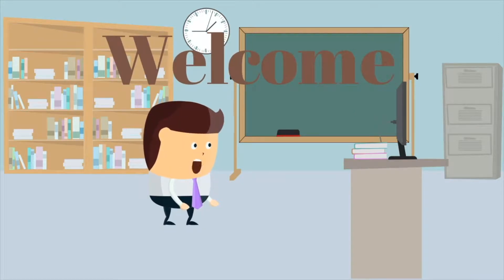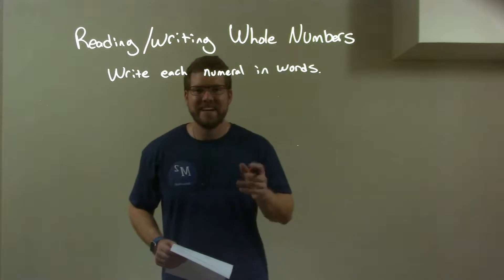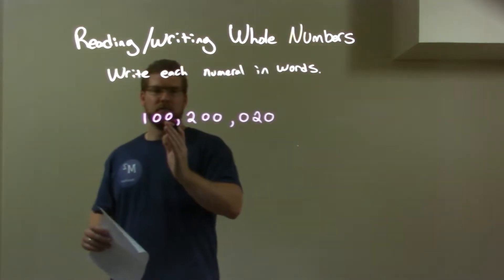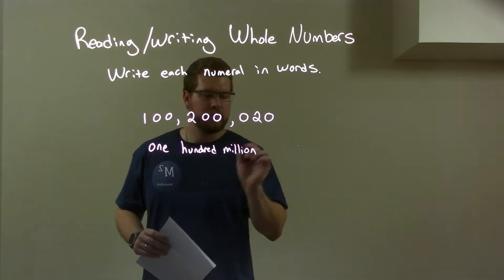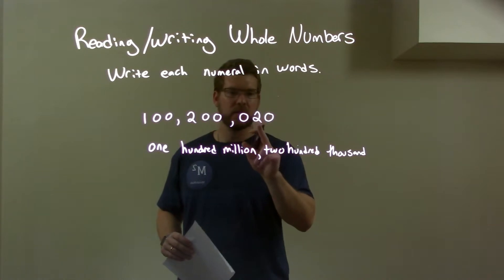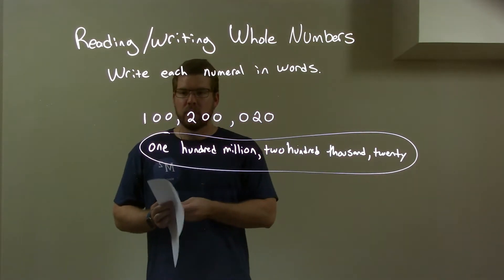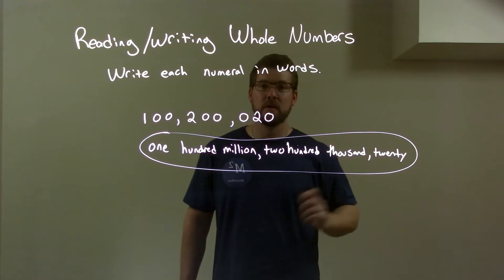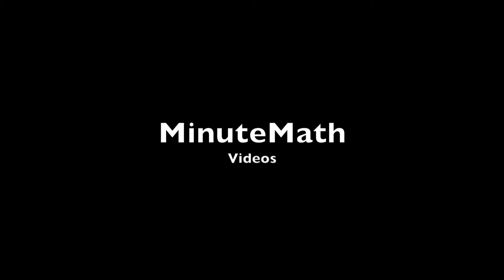Write in words: 100,200,020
A math video lesson on Writing the Number in Words. In this video we write in words 100,200,020